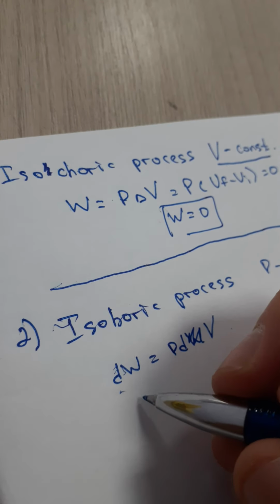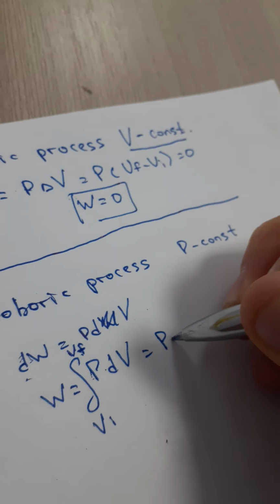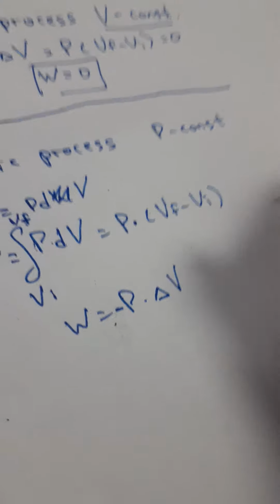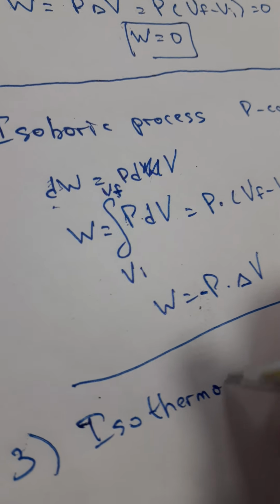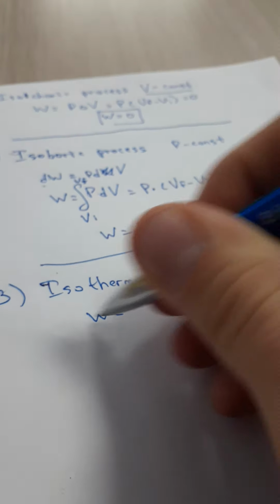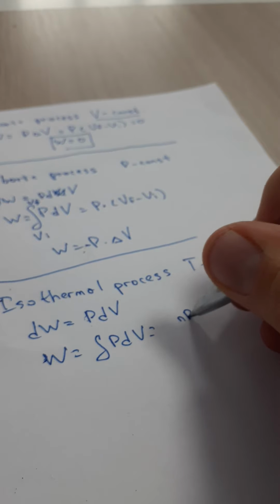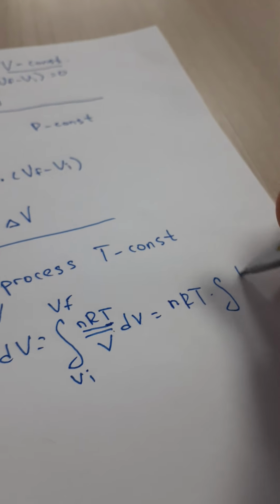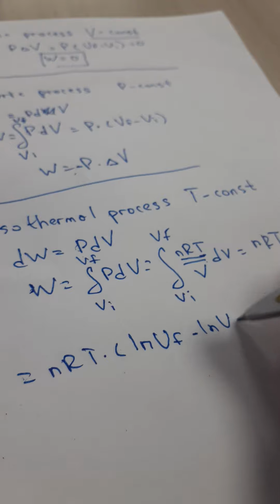3 March 2021